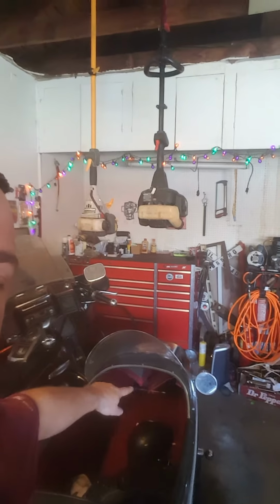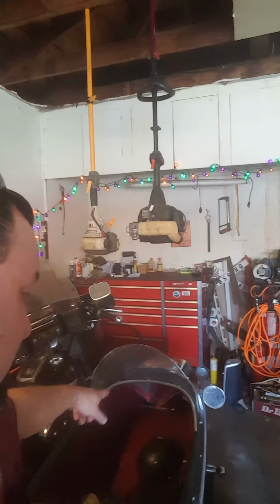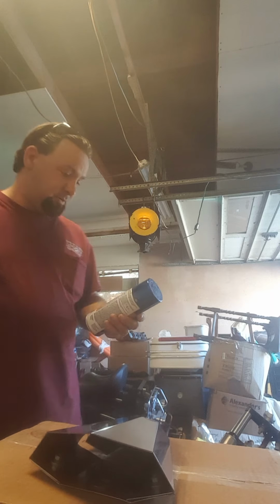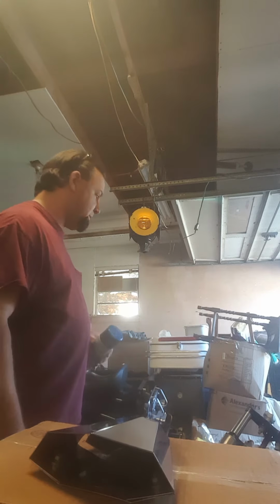Duplicolor metalcast on Harley parts!!!!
Wanted to test some metal cast on some Harley chrome parts. As spike will be going thru some changes,I wanted to do some accent work with the chrome. I also included some future videos that will be coming up.